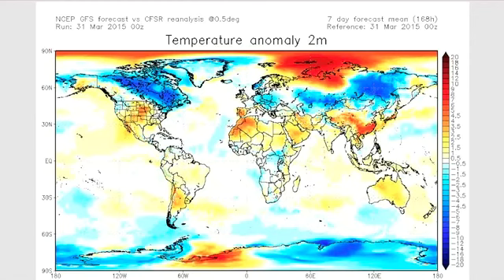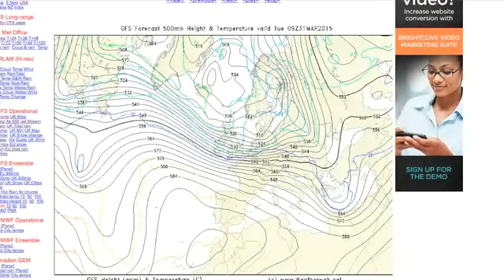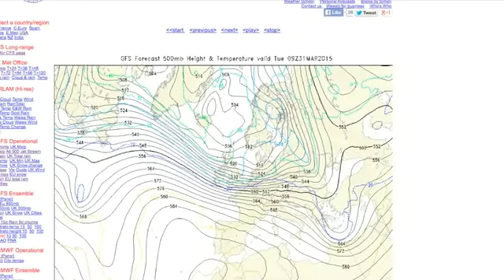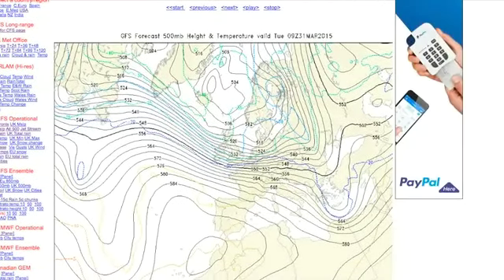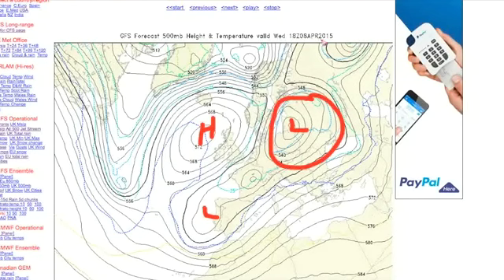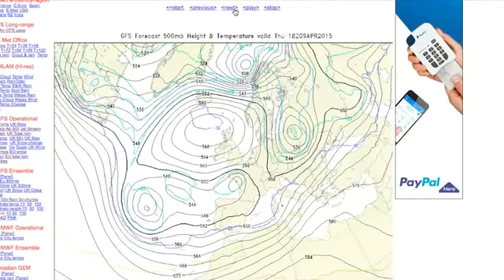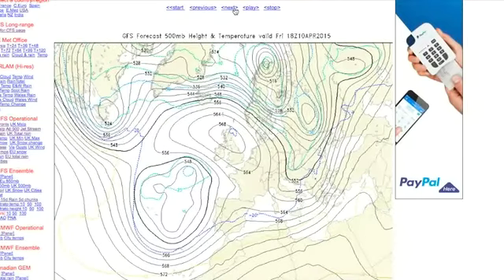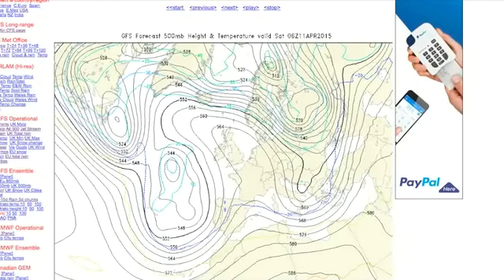Tuesdays Look Ahead - Dry early May?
There are early signs of some dry weather in early May, but don't get excited just yet.